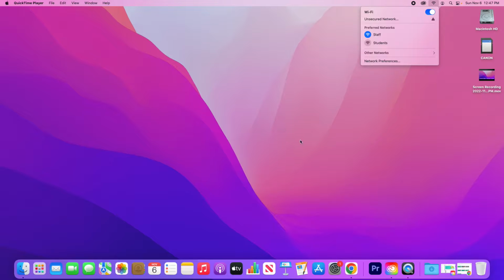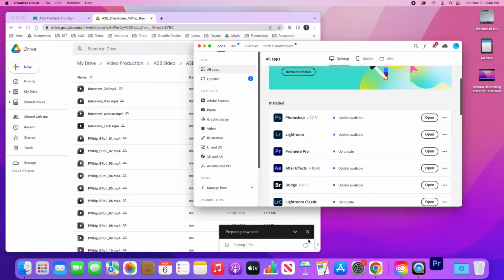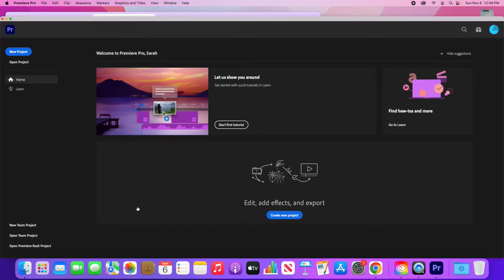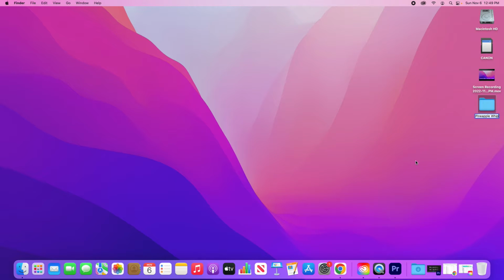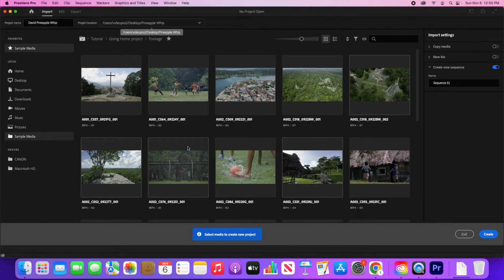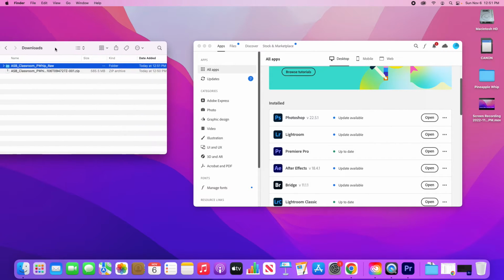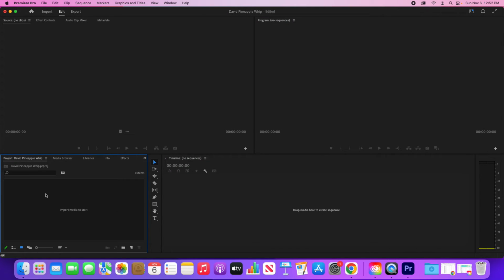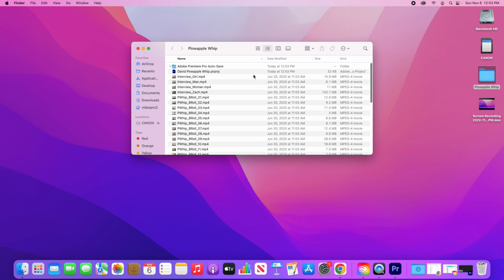Premiere Pro (ASB Tutorial) Day 1: Importing Footage